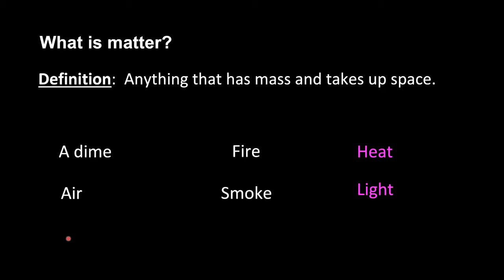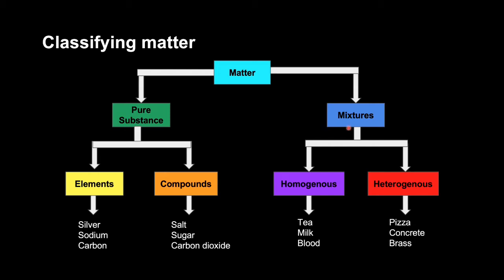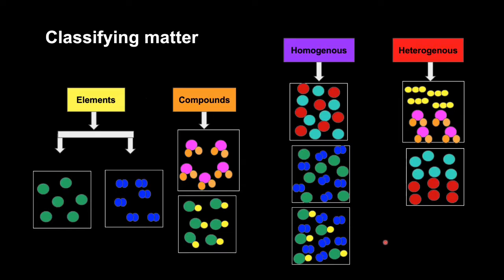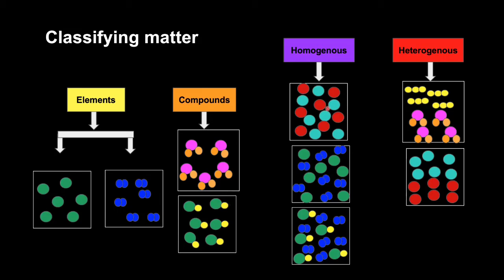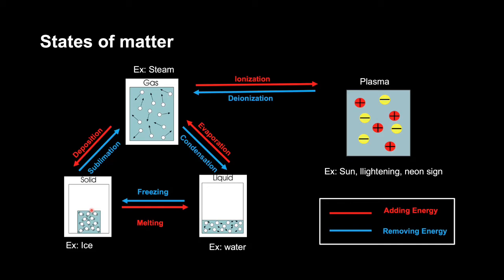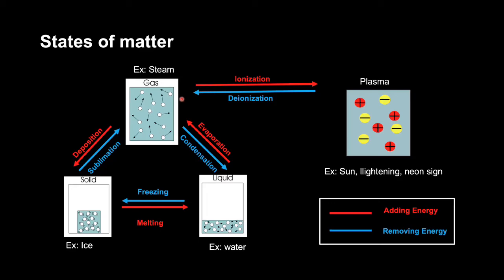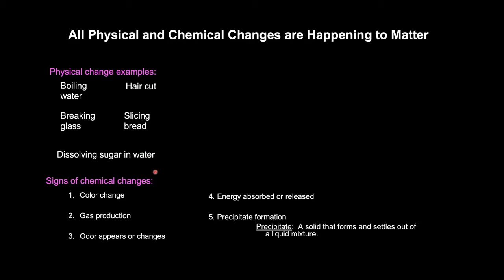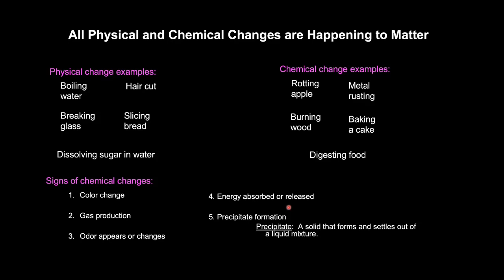Introduction to Chemistry: Matter, Mixtures, Chemical Change and Physical Change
Introduction to chemistry topics/High School Chemistry

Gear used:
Zoom
Krisp